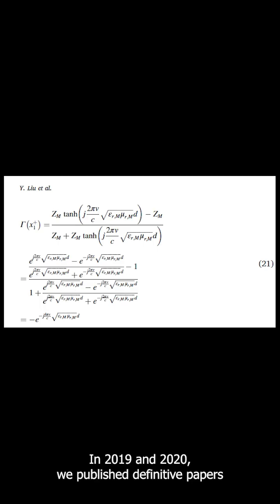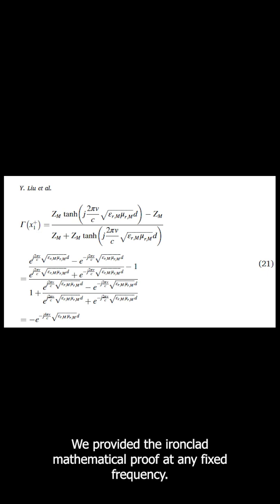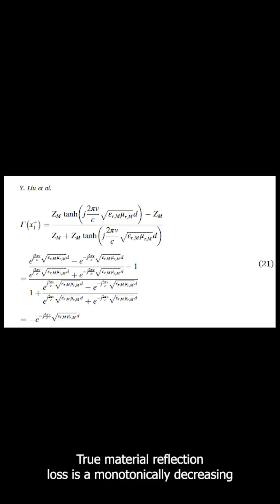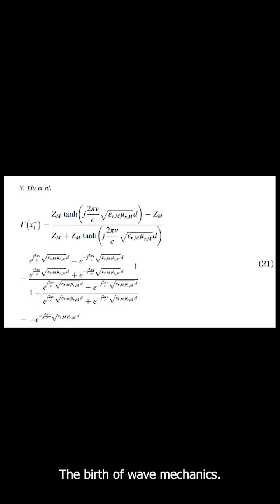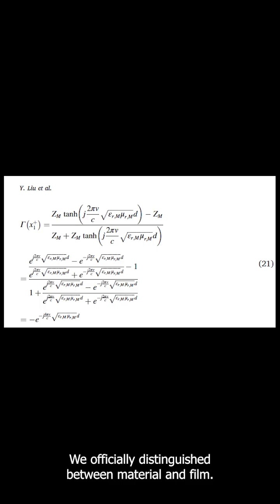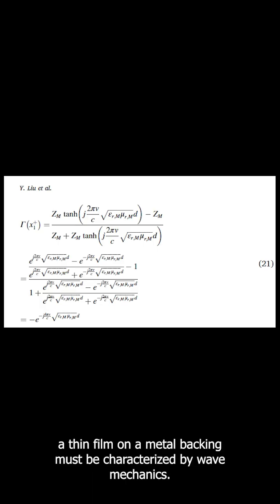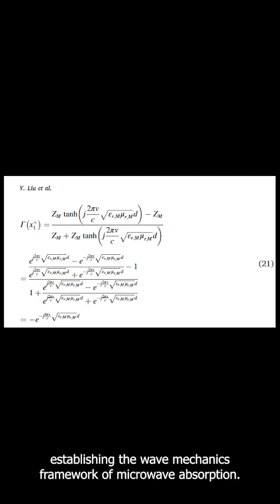Lecture 15: The True History of Wave Mechanics in Microwave Absorption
Lecture 15: The History of Wave Mechanics in Microwave Absorption — How We Overthrew a Decades-Old Textbook Error

In this milestone 15th lecture, Dr. Yue Liu traces the chronological and academic history of the Wave Mechanics framework. Many establishment reviewers dismissed our early refutations because we supposedly 'lacked a long history' in the field. Today, we show how our extensive groundwork in crystallographic solid-state syntheses and transmission line theory is precisely what allowed us to recognize and correct the mathematical blunders in their textbooks.

📌 KEY HIGHLIGHTS & TIMESTAMPS:

00:00 - The Reviewer's Bias: 'No long history in the field'

01:15 - The 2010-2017 Era: Crystallographic Synthesis & Divalent Ferrous Ion Chemistry

03:00 - The 2018 Turning Point: Our AIP Advances Breakthrough

04:30 - Monotonicity Proofs: Establishing True Thickness-Independent Material Properties

05:45 - The JMP&EE 2021 Transition: From Material to Film Wave Mechanics

📚 KEY HISTORICAL CHRONOLOGY OF PUBLICATIONS:

[Bedrock Era: Transmission Line & Divalent Barium Ferrite Synthesis (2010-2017)]

1. Liu Y, et al. J. Supercond. Nov. Magn. 2017, 30(9) : 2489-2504 (Part 1: Transmission Line Theory)

2. Liu Y, et al. J. Supercond. Nov. Magn. 2017, 30(10) : 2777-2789 (Part 2: Close Packing Crystals)

3. Liu Y, et al. J. Supercond. Nov. Magn. 2017, 30(11) : 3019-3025 (Part 3: Crystal Structure & Synthesis)

4. Liu Y, et al. Journal of Materials Science 2014, 49(10) : 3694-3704

5. Liu Y, et al. Materials Chemistry and Physics 2012, 134(1) : 266-272

6. Liu Y, et al. Journal of Magnetism and Magnetic Materials 2010, 322(3) : 366-374

[The Breakthrough: AIP Advances 2018 Paradigm Shift]

7. Liu Y, Zhao K, Drew MGB, Liu Y. AIP Advances 2018, 8(1) : 015223 (Overthrowing Conventional RL)

[Proof of Monotonic Decrease & True Thickness Independence (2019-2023)]

8. Liu Y, Drew MGB, Liu Y. Journal of Materials Science: Materials in Electronics 2019, 30(2) : 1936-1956 (Equation 2 Proof)

9. Liu Y, Drew MGB, Li H, Liu Y. Materials Chemistry and Physics 2020, 243 : 122624 (Equation 21 Proof)

10. Ying Liu, Michael G. B. Drew, Yue Liu. Journal of Applied Physics 2023, 134(4) : 045303 (Equation 8 Formulation for True Material RL)

[Shifting to Wave Mechanics of Films (2021-Present)]

11. Liu Y, et al. Journal of Microwave Power and Electromagnetic Energy 2021, 55(3) : 197-218 (Birth of Wave Mechanics)

12. Ying Liu, Yue Liu, Michael G. B. Drew. Mater. Chem. Phys. 2022, 290, 126576 (Part 1: Energy Conservation)

13. Ying Liu, Yue Liu, Michael G. B. Drew. Mater. Chem. Phys. 2022, 291, 126601